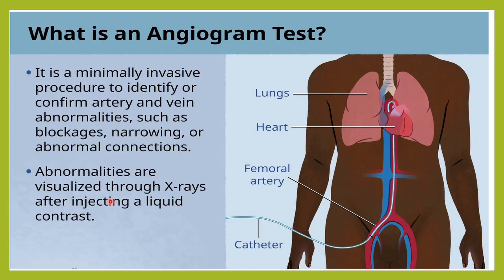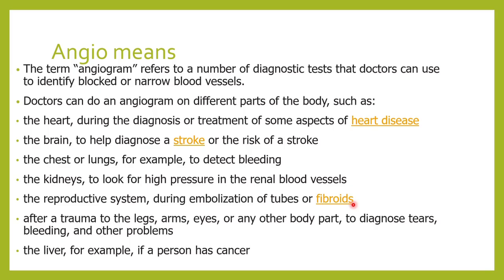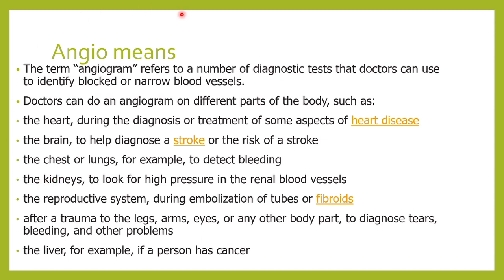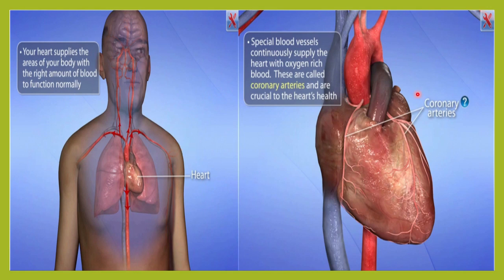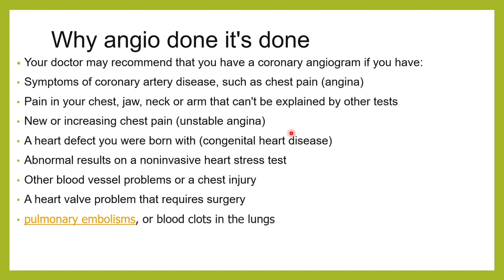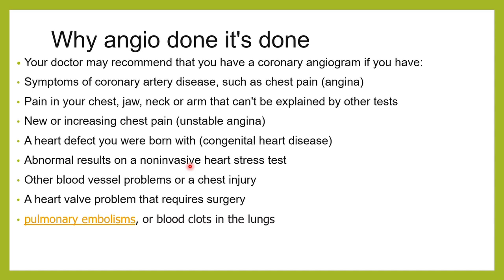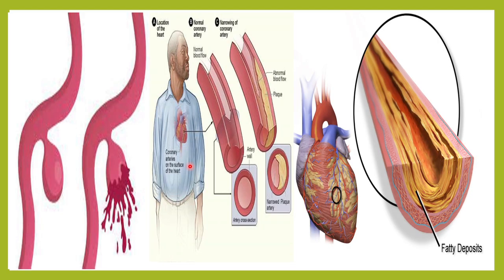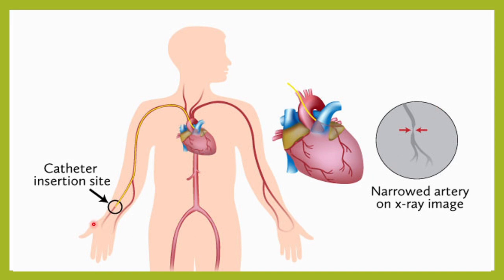ANGIOGRAM EXPLAINED FOR STUDENTS.WHY, HOW IS ANGIOGRAM DONE?ANGIOGRAM,ANGIOPLASTY FOR STUDENTS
Email this page to a friend Print Facebook X Pinterest
Coronary angiography is a procedure that uses a special dye (contrast material) and x-rays to see how blood flows through the arteries in your heart.Coronary angiography is sometimes performed with cardiac catheterization. This is a procedure that measures pressures in the heart chambers.Before the test starts, you will be given a mild sedative to help you relax.An area of your body (the arm or groin) is cleaned and numbed with a local numbing medicine (anesthetic). The cardiologist passes a thin hollow tube, called a catheter, through an artery and carefully moves it up into the heart. X-ray images help the doctor position the catheter.
Once the catheter is in place, dye (contrast material) is injected into the catheter. X-ray images are taken to see how the dye moves through the artery. The dye helps highlight any blockages in blood flow.The procedure most often lasts 30 to 60 minutes.Coronary angiography may be done if:
You have angina for the first time.
Your angina that is becoming worse, not going away, occurring more often, or happening at rest (called unstable angina).
You have aortic stenosis or another heart valve problem.
You have atypical chest pain, when other tests are normal.
You had an abnormal heart stress test.
You are going to have surgery on your heart and you are at high risk for coronary artery disease.
You have heart failure.
You have been diagnosed as having a heart attack.
Normal Results
There is a normal supply of blood to the heart and no blockages.What Abnormal Results Mean
An abnormal result may mean you have a blocked artery. The test can show how many coronary arteries are blocked, where they are blocked, and the severity of the blockages.Risks
Cardiac catheterization carries a slightly increased risk when compared with other heart tests. However, the test is very safe when performed by an experienced team.Generally, the risk for serious complications ranges from 1 in 1,000 to 1 in 500. Risks of the procedure include the following:Cardiac tamponade
Irregular heartbeats
Injury to a heart artery
Allergic reaction to contrast dye or a medicine administered during the exam
Stroke
After angiography
After the test, you'll be taken to a recovery ward where you'll be asked to lie still for a few hours to prevent bleeding from the cut.

You'll usually be able to go home the same day, although sometimes you may need to stay in hospital overnight.

It may be possible to let you know the results of the test before you go home. However, the X-rays often need to be studied in detail and the results are not available for a few weeks.

While recovering at home:

rest for the remainder of the day – it's a good idea for someone to stay with you for at least 24 hours in case you have any problems
eat and drink as soon as you feel ready to – the contrast agent leaves your body in your pee, so drinking plenty of water can help flush it out faster
you can usually return to most normal activities the next day, although you may need to avoid heavy lifting and strenuous exercise for a few days
You'll probably have some bruising and soreness for at least a few days.An angiogram is a diagnostic procedure that uses X-ray images to look for blockages or narrow spots in your blood vessels (arteries or veins). An angiogram test can show how blood circulates in blood vessels at specific locations in your body. Healthcare providers use an angiogram of your heart, neck, kidneys, legs or other areas to locate the source of an artery or vein issue.Your healthcare provider may want to do an angiogram